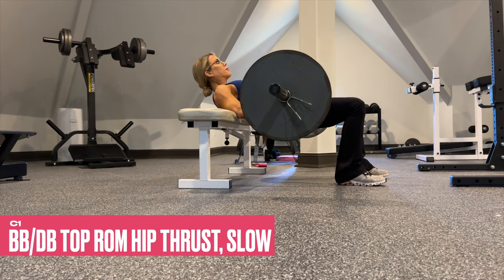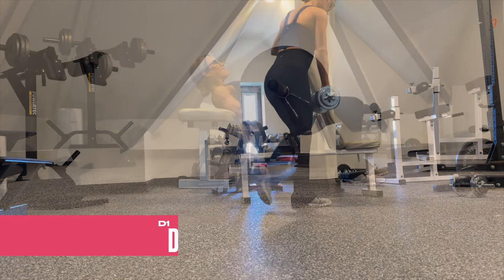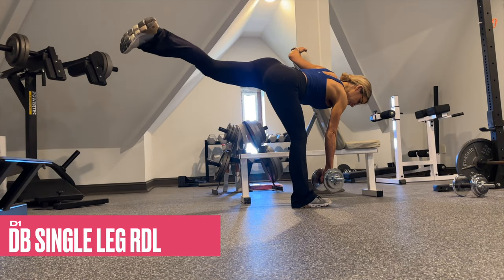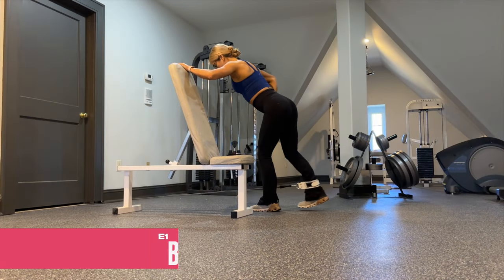Month Three | Hourglass Strong & Fit At-Home Strength Training Program | DBs Bench Bands Barbell TRX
MAKE A COPY OF THIS PROGRAM BY CLICKING "FILE" - "MAKE A COPY" in order to make edits and track your progress below the cells. Download the google sheets app for a more optimal experience!

This is a 5 day at-home strength training program. All muscle groups are hit and we will get stronger in all areas, however there is a focus on glutes, shoulders, and lats to create that hourglass shape. How to follow and progress are in the video from 0:15 to 5:10, there is also a "key" tab on the google doc sheet linked below. The "key" tab goes over key terminology as well as some FAQs. Exercise demos are also included in this video at 5:10 to the end. THIS IS NOT A FOLLOW ALONG WORKOUT. This is an at-home strength program for you to perform and progress at your own pace and strength level! Every week our goal will be  to improve upon each exercise

VIDEO BREAKDOWN
Explanation of Program: 0:15-5:30
Demos
Day 1:Lower Body: 5:10-8:24
Day 2: Push and Core: 8:25-11:24
Day 3: Pull and Abs: 11:25-15:24
Day 5: Lower Body : 15:25-19:04
Day 6: Delts, Back, Abs: 19:05-22:55

Let me know if you have any questions below. If you do not have access to a particular piece of equipment used in this video, let me know as well. Typically there will be an excellent alternative we can swap it out for.  There will be a new program to follow starting April 1st! Month 4.

Program Key / FAQs
The first week should be an acclimation week to get used to the exercises and structure. Be conservative and keep form perfect. This does not mean easy.
Each succeeding week will be progressively more difficult and taxing than the last. Increase the weight and/or reps week to week by small increments.
The letters refer to the order or exercises. Supersets are indicated by letters with numbers attached i.e. A1 and A2 are supersets. If you are unable to superset no worries, perform A1 first then A2 next.
On exercises where repetitions decrease, aim to increase the weight selection from the prior set.
Record weights and reps for all exercises underneath the training block to track your progress. (example: A1: 90x15, 100x12, 105x10 etc). Record your sets and any notes in the cells below the training program. This will enable you to progressively get better. If you don't record, it's easy to pick up the same weights over and over and over again. We want to slowly increase your weight increment week to week. By week 5, you should be up in weight selections if youre doing this consistently.
AMRAP means "as many reps as possible." Go until you cant do it with perfect form. Example: On a bicep curl I can only get my 15th, I've "failed" at 14 reps. Failing isn't a bad thing, it's a good thing. It means we are making the muscles change.
RIR refers to reps in reserve. If you can do a set of 10 with a given weight but you're supposed to leave 3RIR, you would stop at 7. Reps are also allowed to decrease as fatigue rises through accumulating sets. An example would be 4x8-12 (3RIR) with reps of 12/11/11/9. If you're confused about this, just ask for clarification.
RPE refers to rate of perceived exertion. If you're to do a set at 9RPE then it should feel like an 9/10 on an effort scale with 10 being the hardest thing you've ever done.
Tempo: Tempo:XXXX First number:eccentric, Second number:transition from E to C: Third number: Concentric Fourth number: Transition from C to E. If tempo is not mentioned, perform at a normal controlled tempo.
Rest periods will not be moderated in this phase. Take as long as you need to perform at your best during the next set unless specified otherwise.